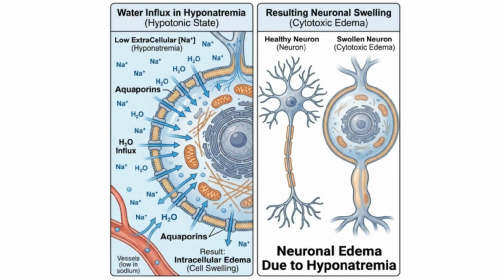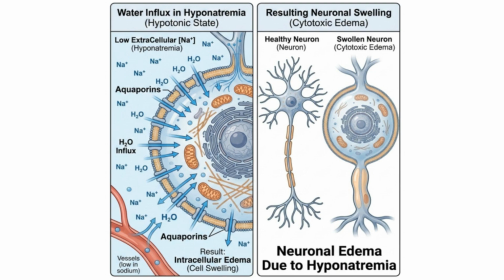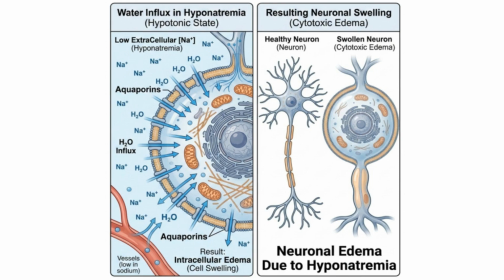"On Geriatrics" - Ep. 11- Hyponatremia (Low Sodium)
This channel discusses various aspects of the branch of Geriatrics in Modern Medicine.